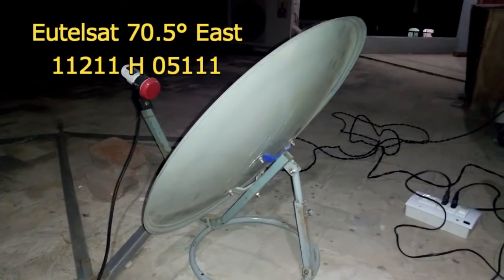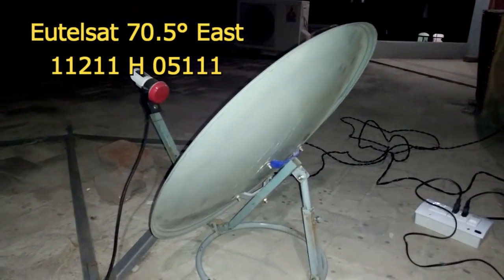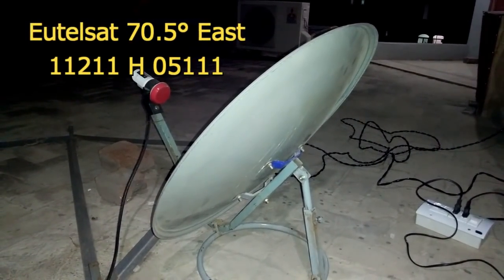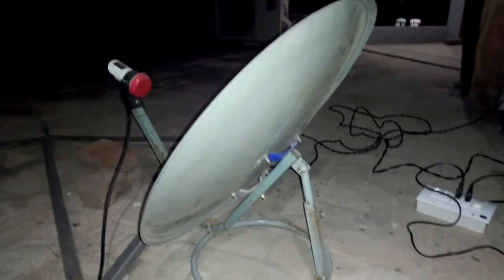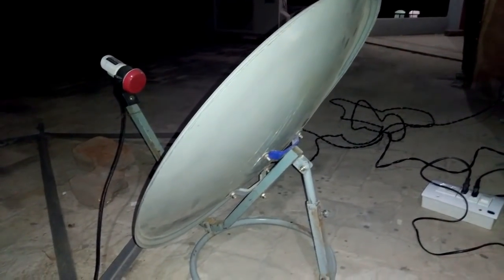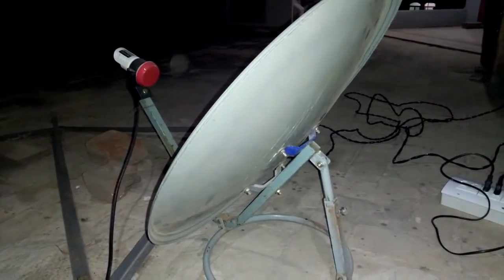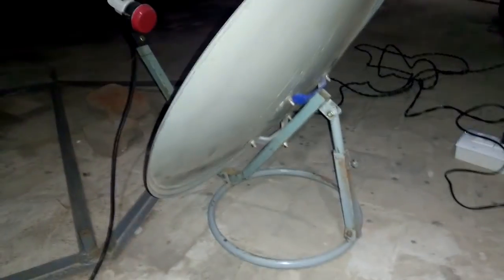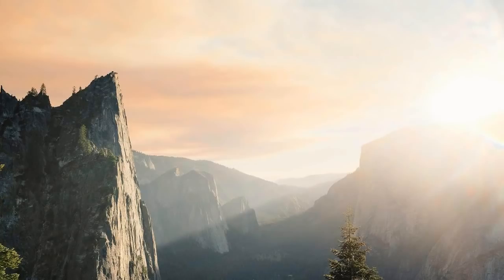Eutelsat 70.5° East Lahore Pakistan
2 feet dish installation in urdu
11211 H 05111